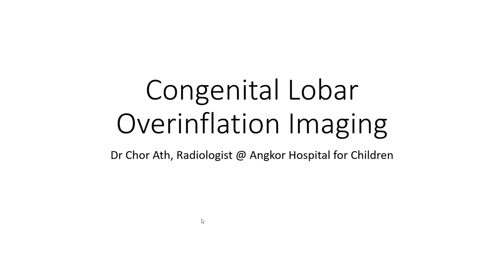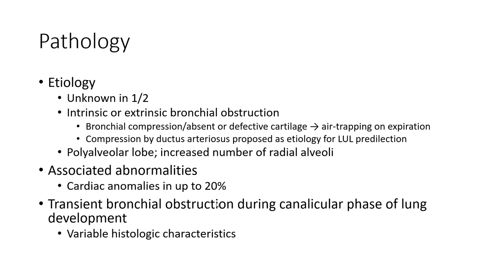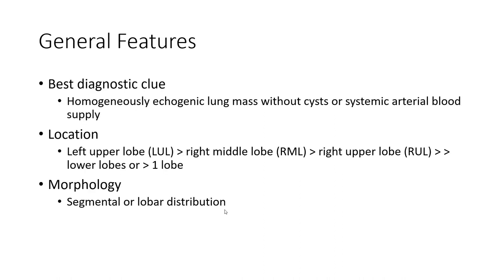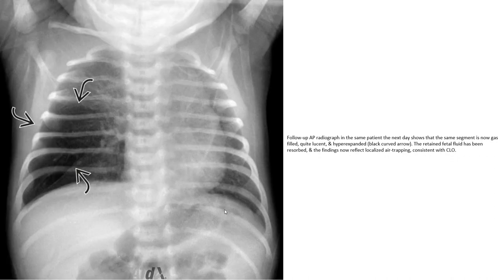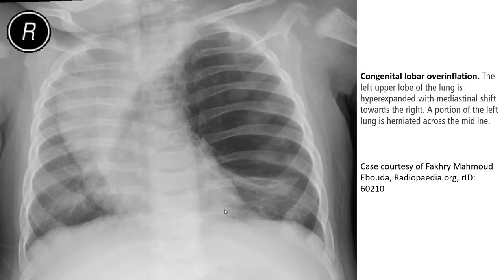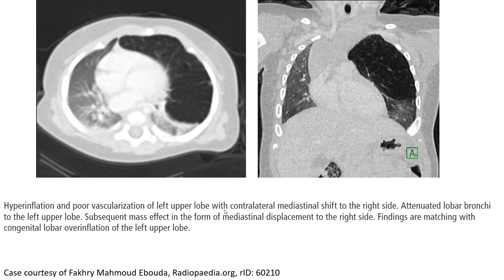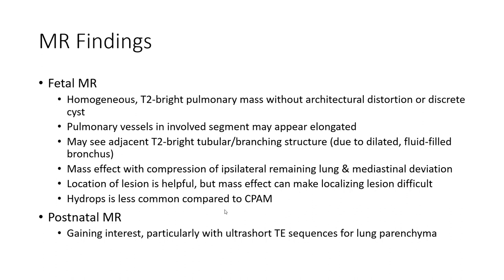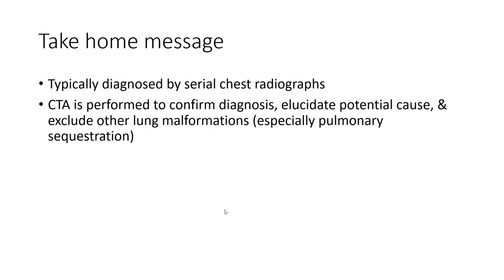Congenital Lobar Overinflation/ Congenital lung lobar emphysema Imaging